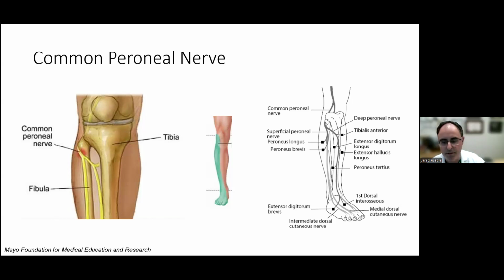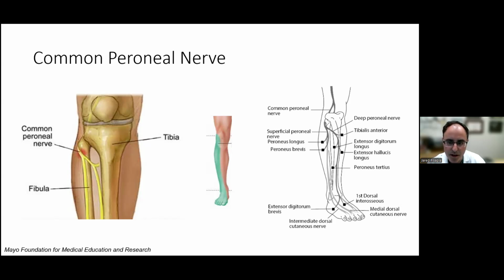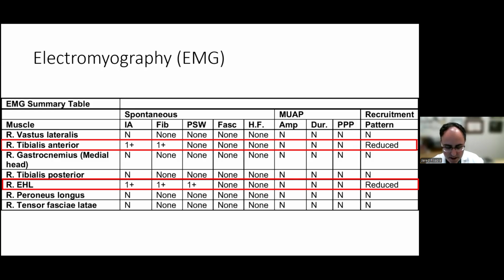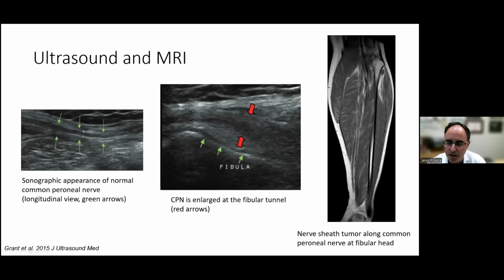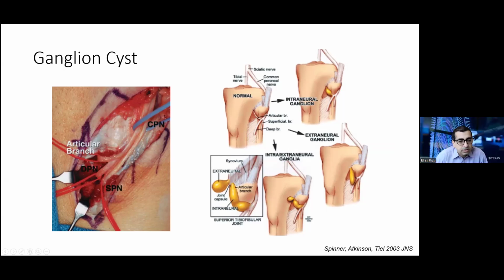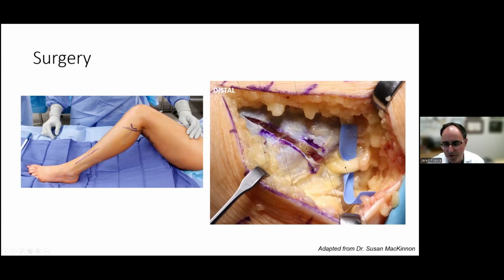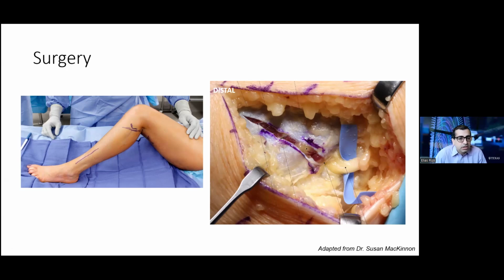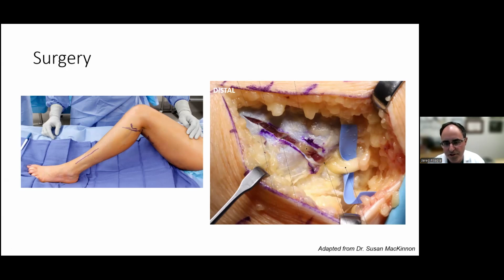Common Peroneal Neuropathy | AANS/CNS | Rizk, Pisapia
In this comprehensive video, we dive into Common Peroneal Neuropathy — a frequently encountered condition that affects the peroneal nerve, leading to sensory and motor deficits in the lower leg and foot. Whether you’re a medical student, resident, or clinician, this video will help you understand the pathology, clinical presentation, diagnosis, and management strategies for peroneal neuropathy.